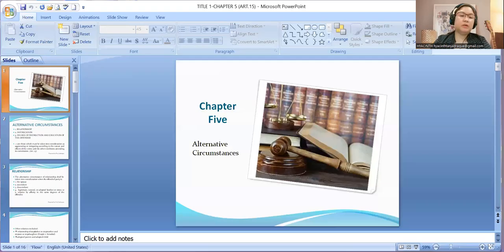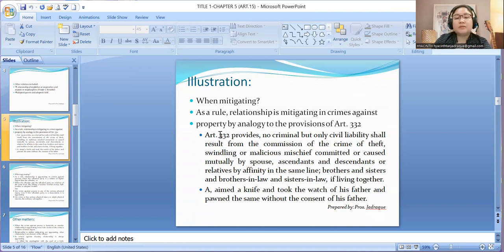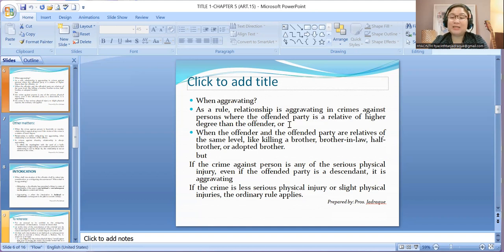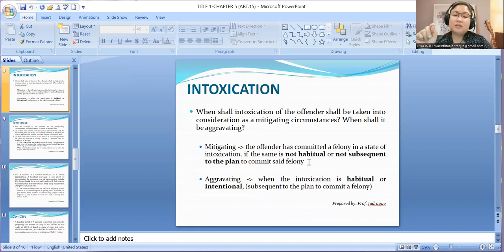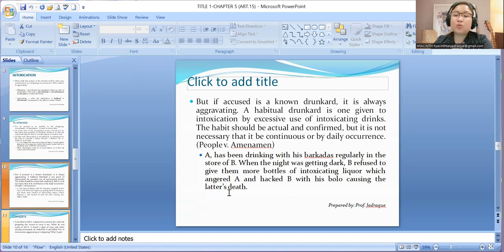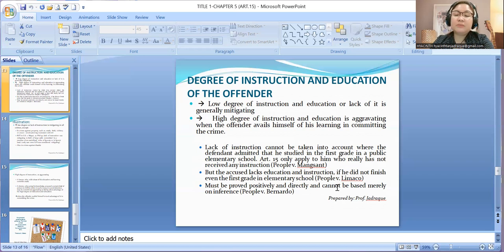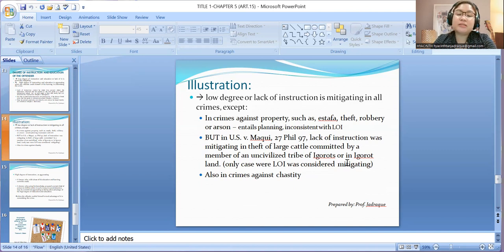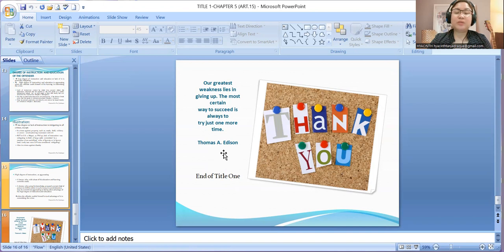Title 1 Chapter 5 Article 15